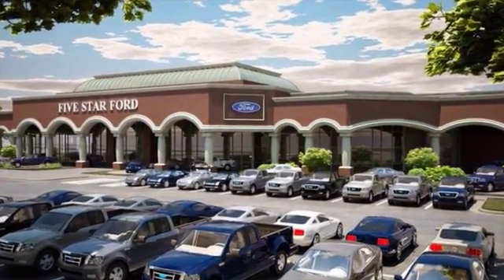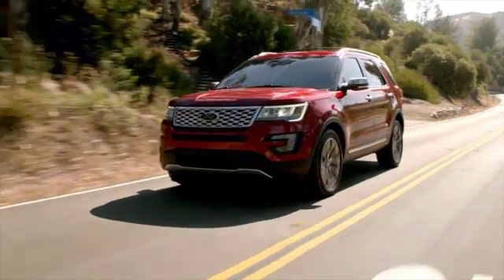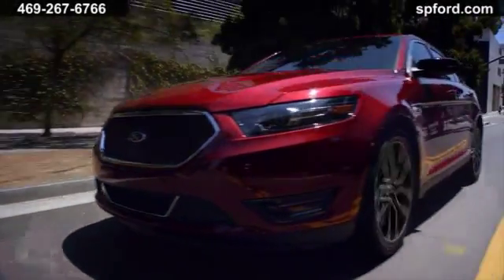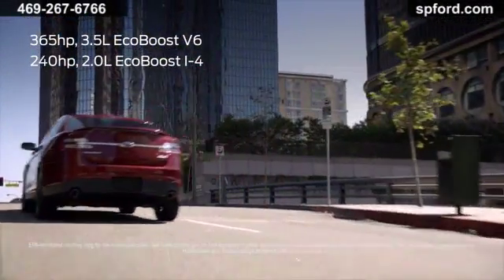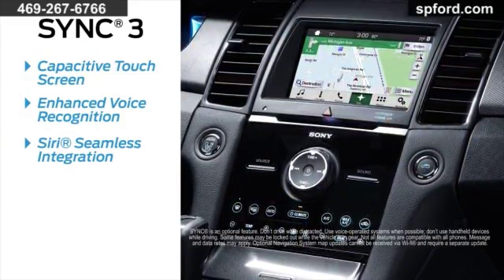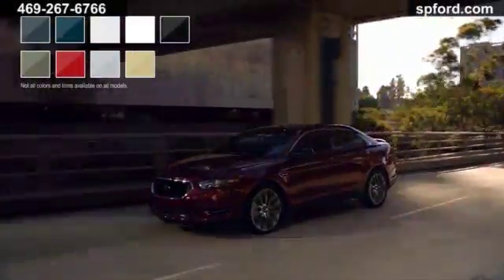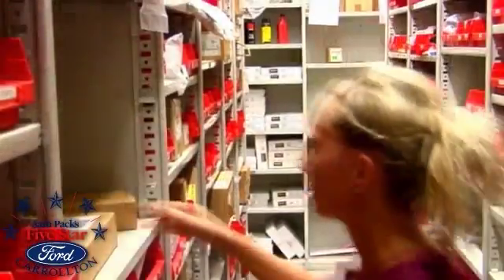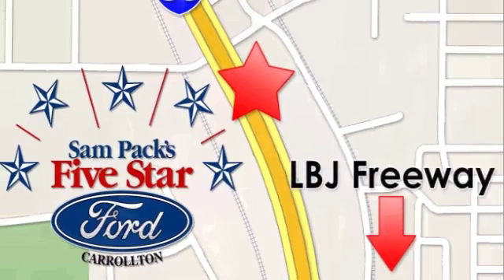New 2017 Ford Taurus Sam Packs Five Star Ford Dallas Ft Worth DFW TX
Sam Packs Five Star Ford Carrollton TX Feature Video
1635 Interstate 35
Dallas Ft Worth DFW TX, 75006